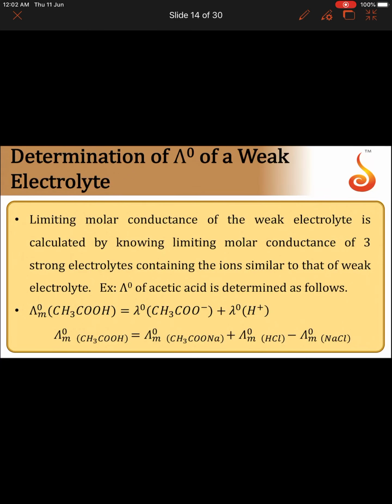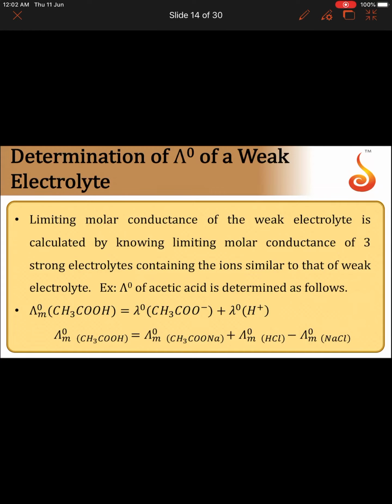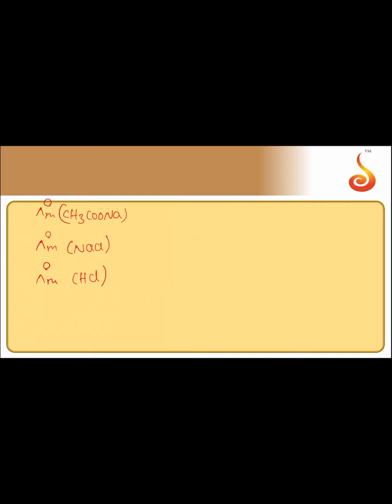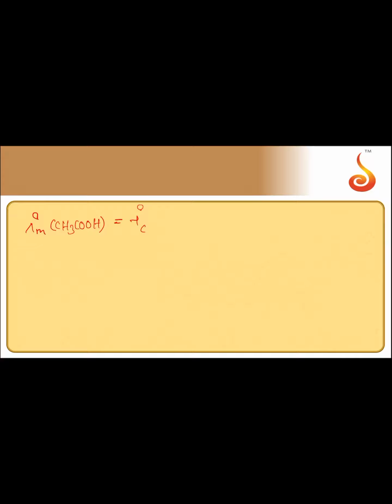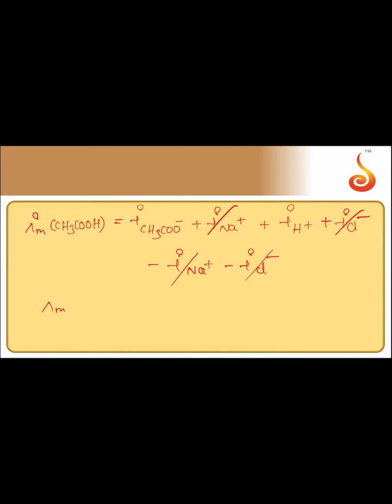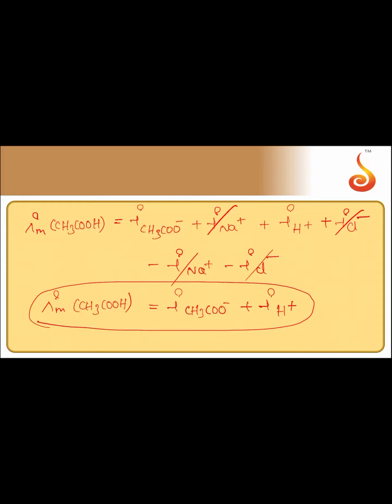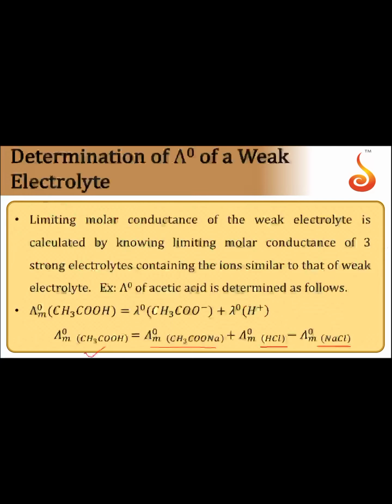PU 2 | Chemistry | Electrochemistry | Lecture 4 | Slide 14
Welcome to Concept Videos for PU 2! This slide will explain Electrochemistry. We will focus on Determination Of Limiting Molar Conductance of a Weak Electrolyte. We are sure you will have an effective learning experience.